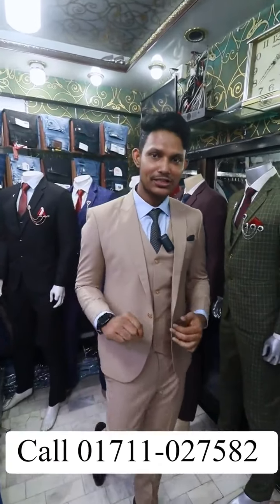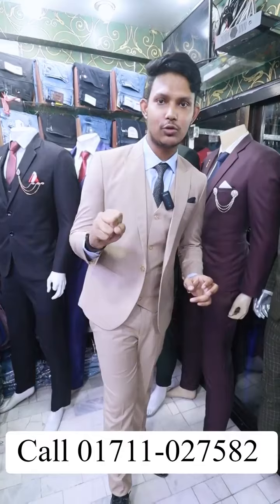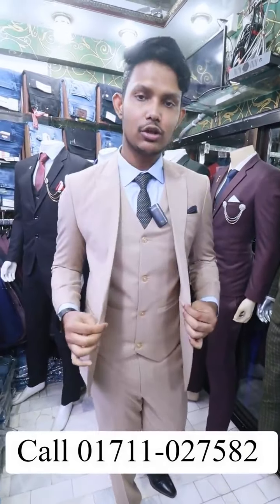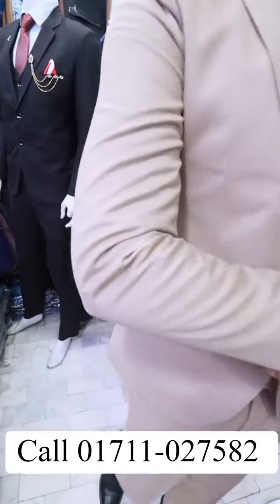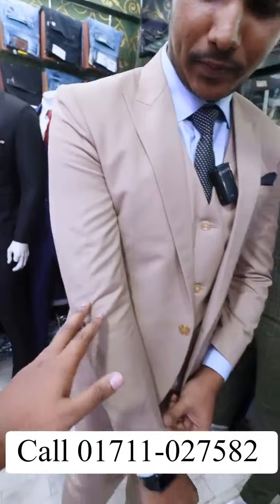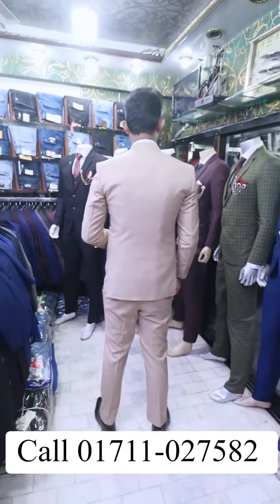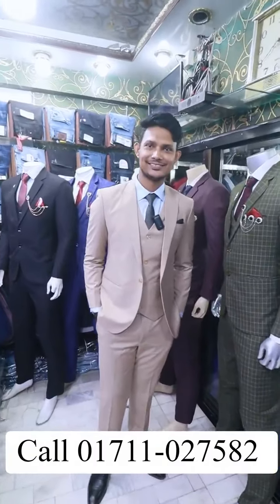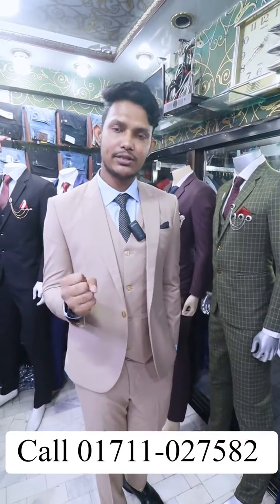প্রিমিয়াম কোয়ালিটি ও স্টাইলিশ ব্লেজার 2023. best blazer collection with style land BD